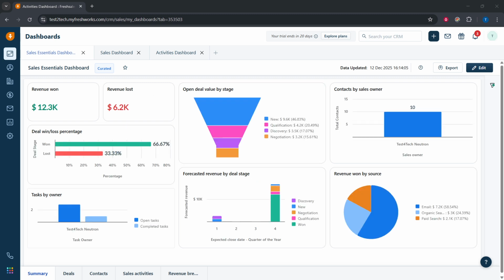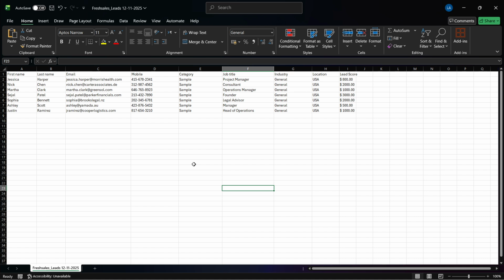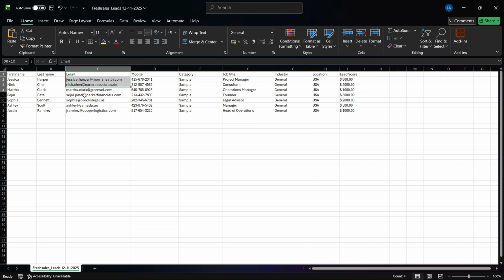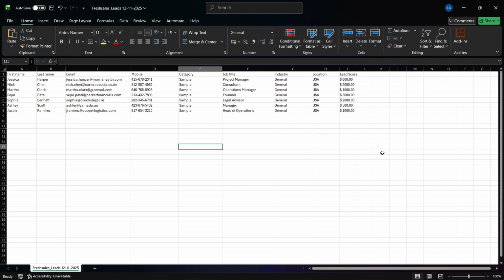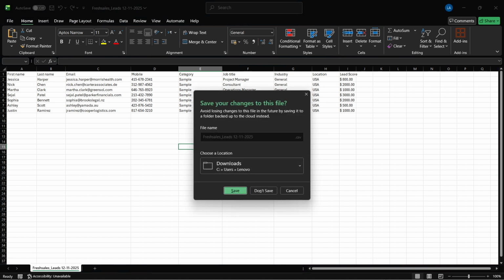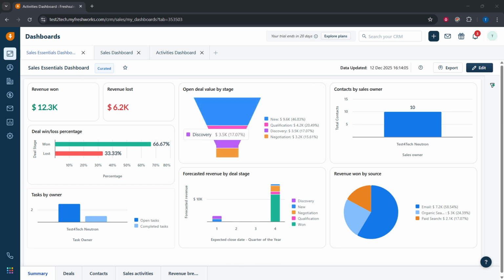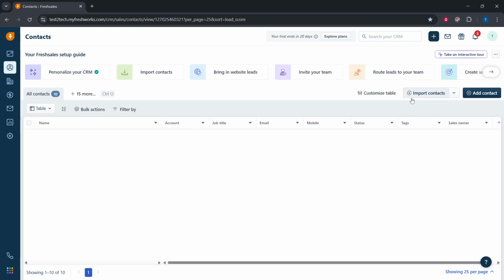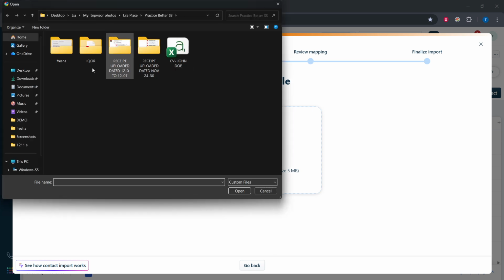How to Import Contacts into Freshsales [2026 Full Guide]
How to Import Contacts into Freshsales

In this video, we show you exactly how to import contacts into Freshsales to quickly populate your CRM database with existing customer or prospect data. We detail the necessary steps for preparing your data file in the correct format and utilizing the platform's import utility to map fields accurately.

Importing contacts efficiently into Freshsales is vital for jumpstarting sales campaigns, ensuring data centralization, and maintaining a single source of truth for all customer information. We discuss the importance of carefully reviewing the data mapping interface, handling duplicate entries, and confirming that all critical fields are correctly aligned with your CRM schema for accurate segmentation and tracking.

Technical Specs: Software: Freshsales; Feature: Data Management & Import Utility